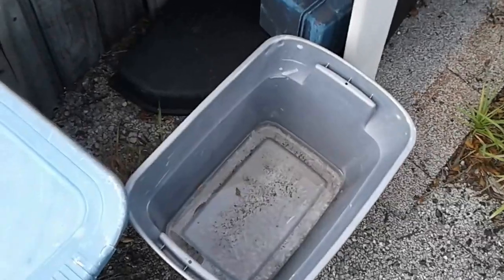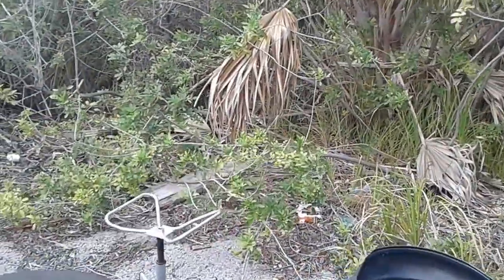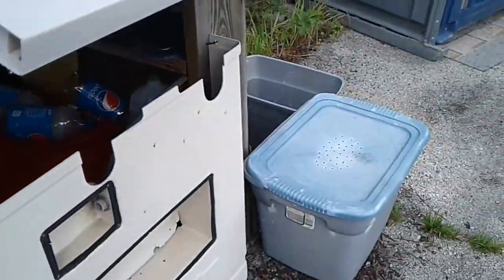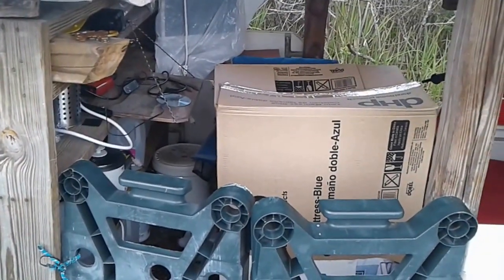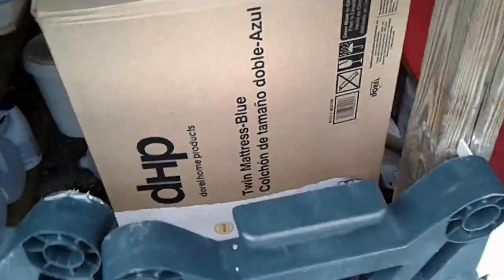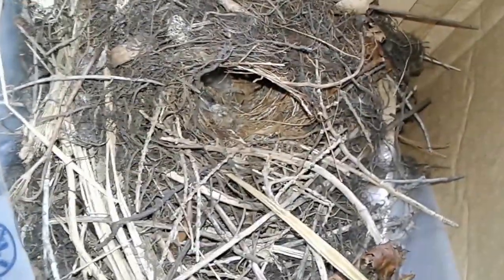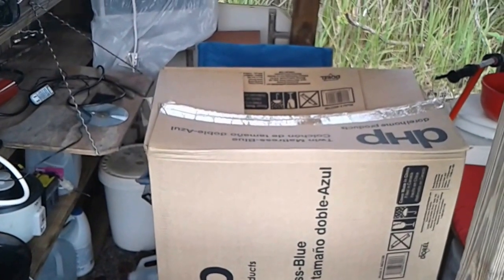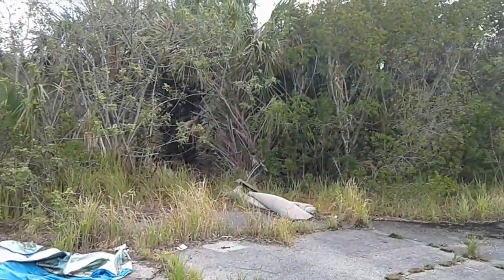Somebody's Been Building At The Hut (V509) Bushcraft Primitive Technology Urban Survival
It would appear our little bird friend decided to build it's own hut inside The Hut.